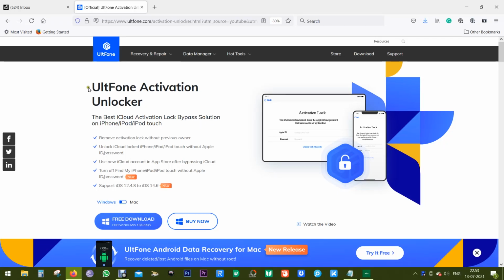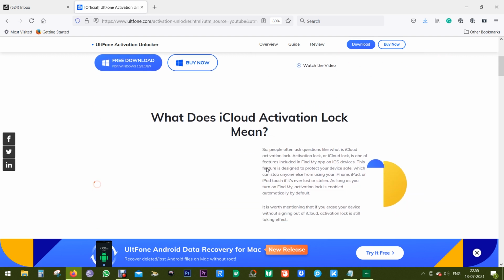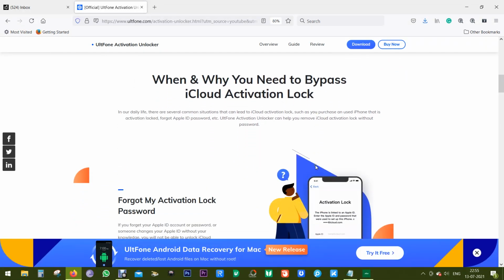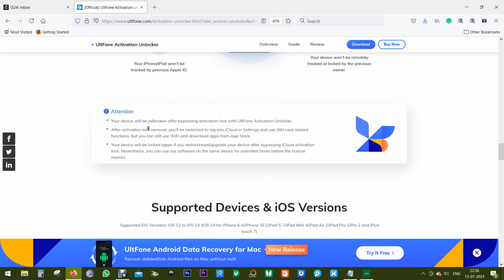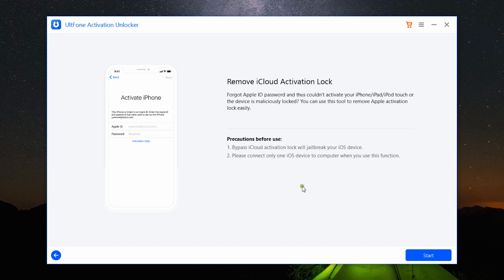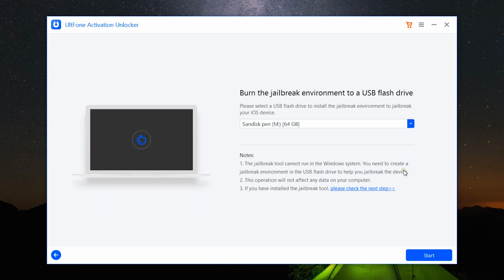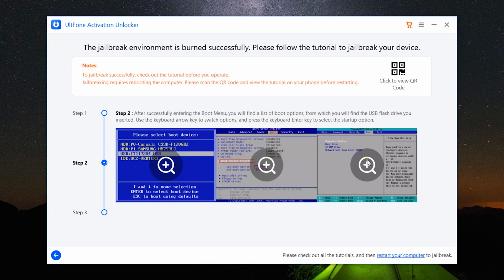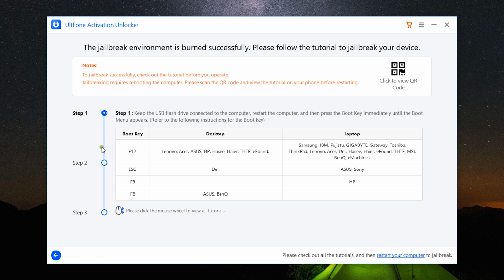How to Remove Find My iPhone Activation Lock without Previous Owner|Activation Lock Bypass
If you're searching for solutions to the following queries, this video is right for you:

remove find my iphone activation lock without previous owner

iphone activation lock bypass